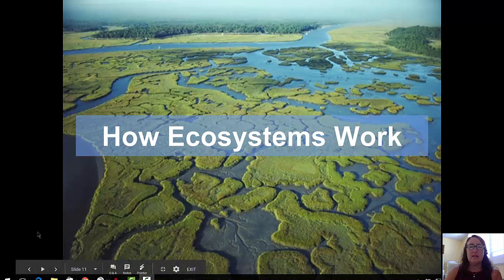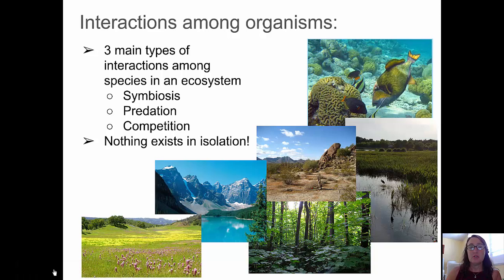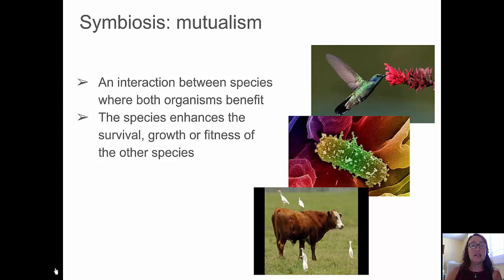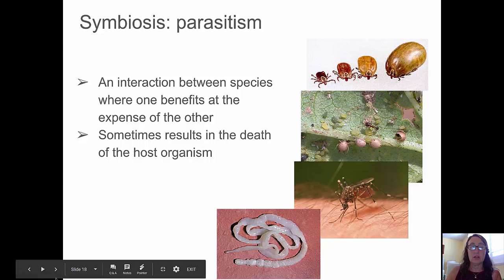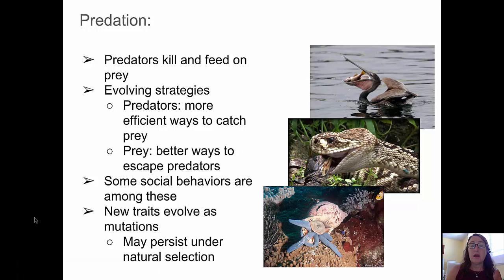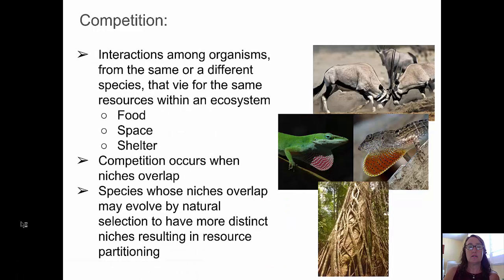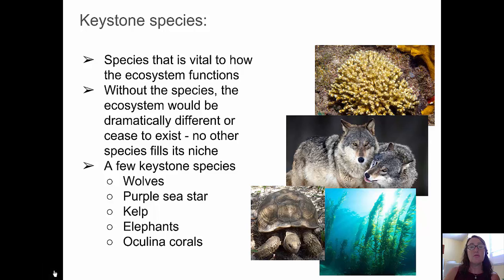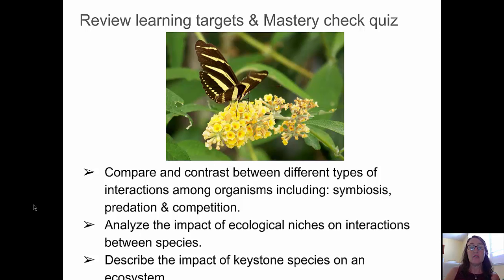How ecosystems work: interactions among organisms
Students explore the basics of interactions among organisms including symbiosis, predation, and competitoon in this video.